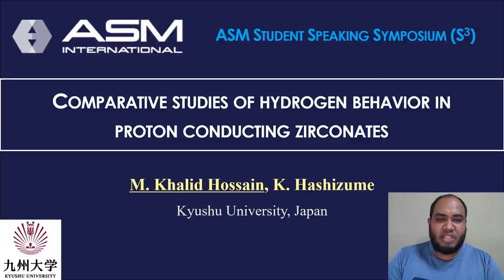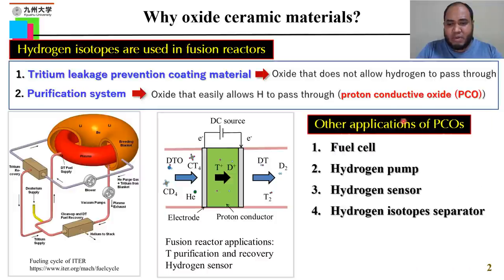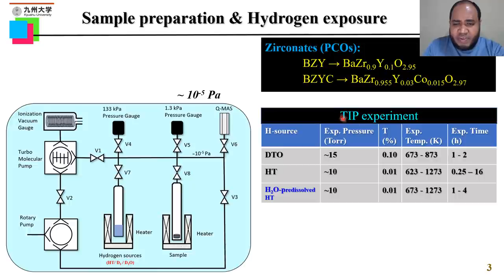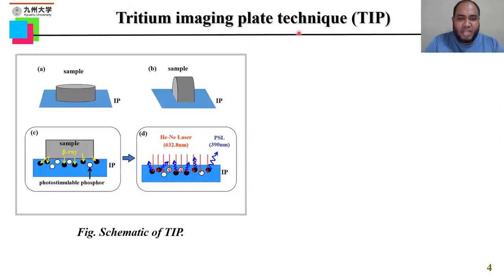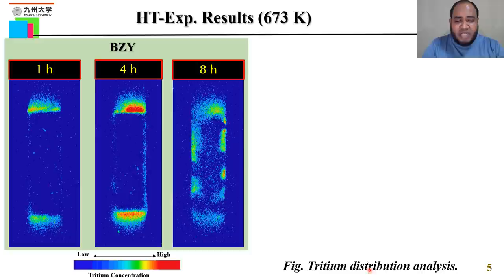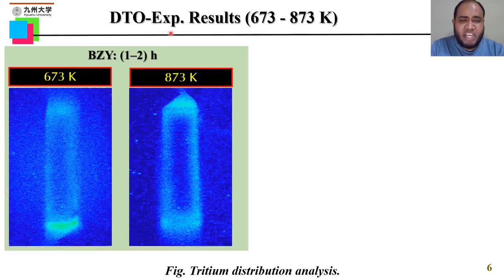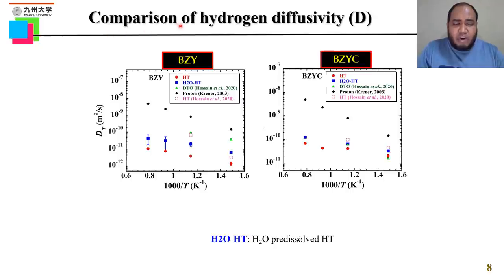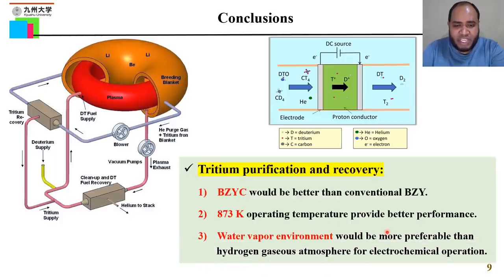Comparative Studies of Hydrogen Behavior in Proton Conducting Zirconates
Presented by M. Khalid Hossain, a graduate student at Kyushu University and 2021 participant of the ASM Student Speaking Sympoiusm (S3). To learn more about this contest, please

Proton-conducting oxides are promising materials for electrochemical devices like fuel cell, hydrogen pump, hydrogen sensor, etc., and also for tritium purification and recovery system in nuclear fusion reactors. The hydrogen concentration in such oxide materials is very fundamental and important, but its precise measurement is not easy. Tritium tracer method such as tritium imaging plate (TIP) technique is a powerful tool not only for measuring hydrogen concentration but also for clarifying hydrogen behavior in oxide materials. In this study, hydrogen solubility and diffusivity behavior in three different proton-conducting oxides: BaZr0.9Y0.1O2.95, BaZr0.955Y0.03Co0.015O2.97, and CaZr0.9In0.1O2.95 were studied by the TIP method using a hydrogen-tritium gas mixture (HT) and also partially-tritiated heavy water vapor (DTO) in the temperature range of 623 to 1273 K. These results suggest that a small amount of Y and Co doping in BaZrO3 may play a vital role in the enhancement of its electrochemical activity.